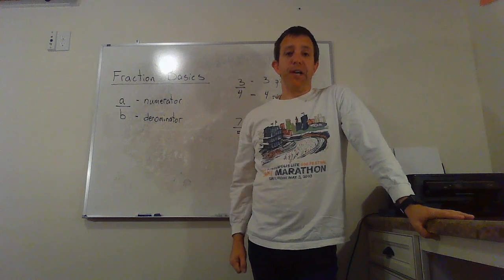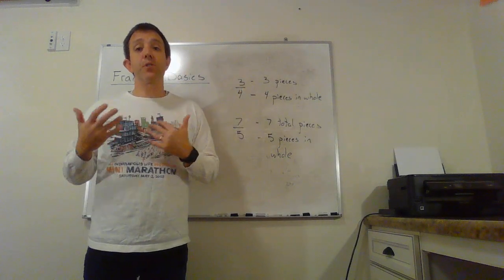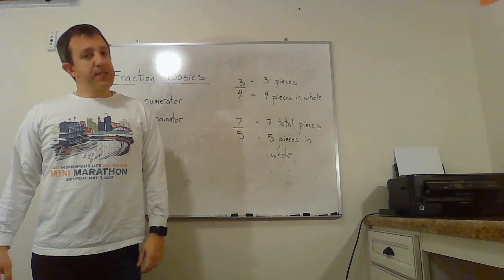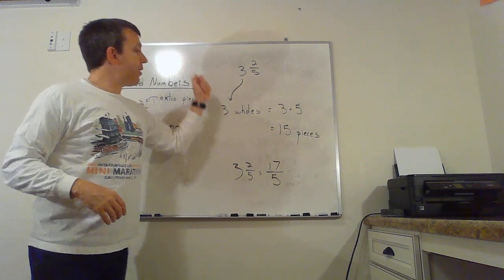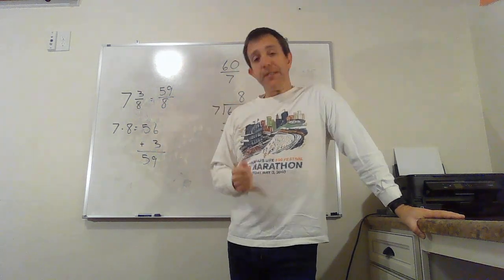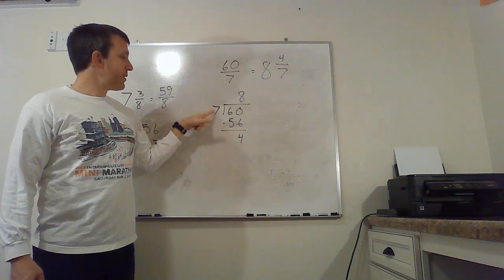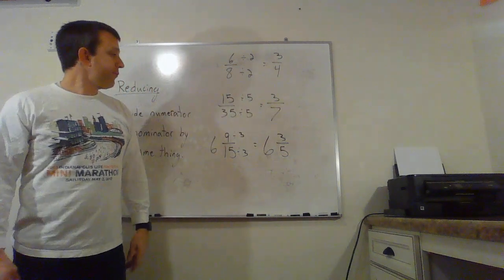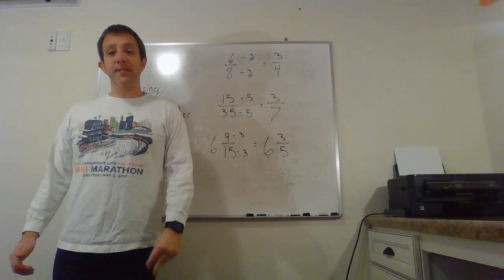Basic Math - Fraction Basics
Parts of fractions, changing between mixed numbers and improper fractions and reducing fractions